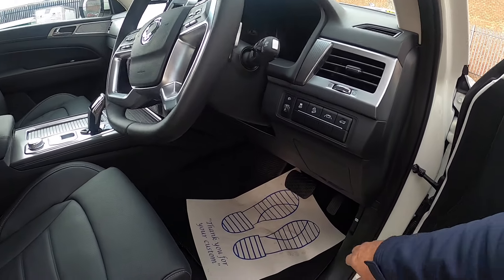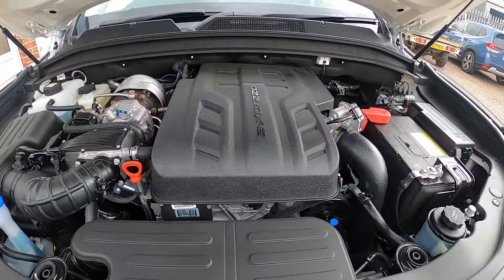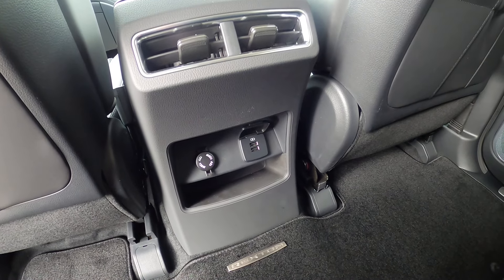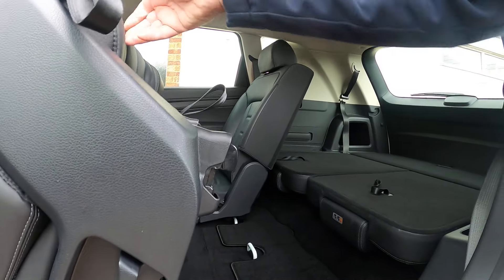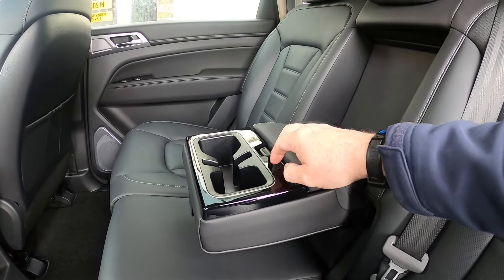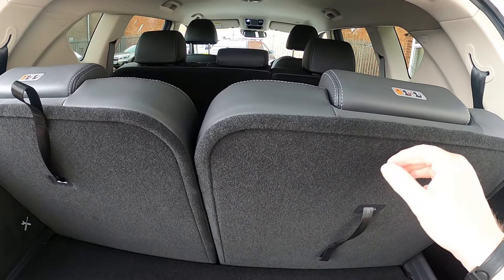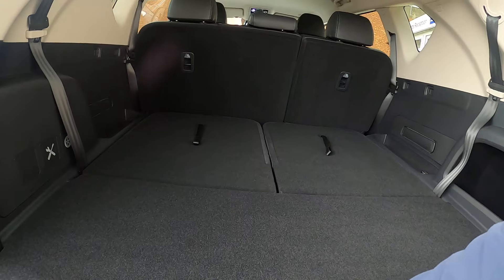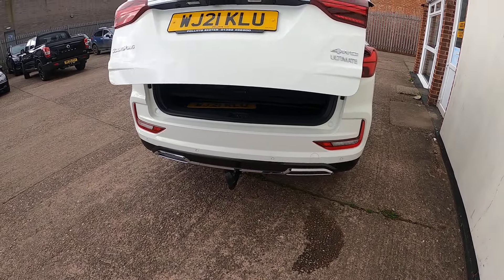New Rexton 10